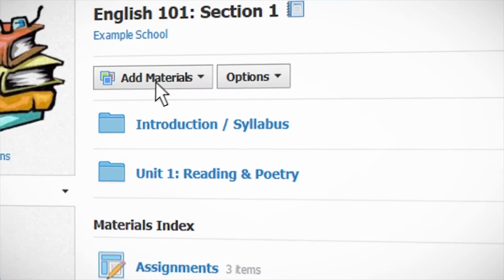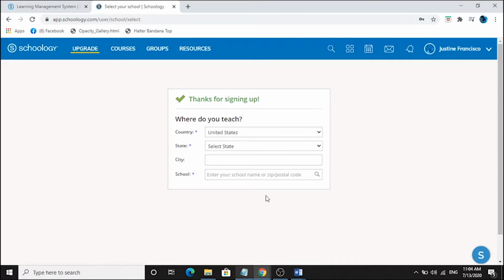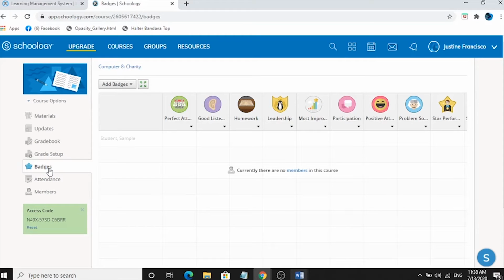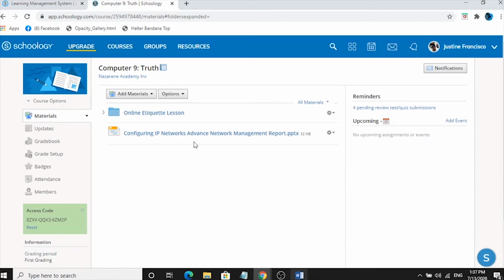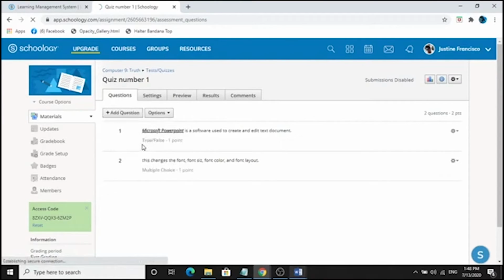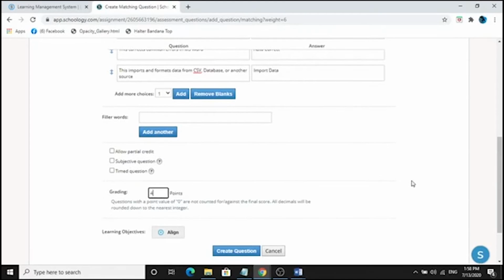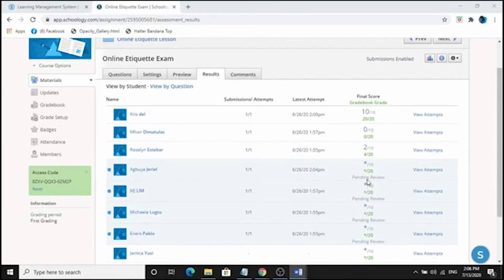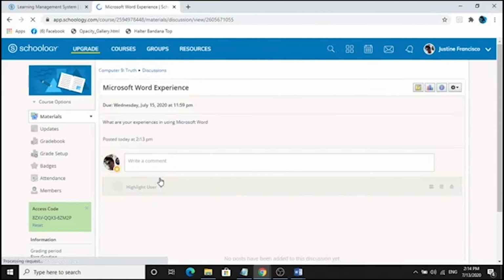Schoology Tutorials for Teachers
Nazarene Academy Teachers Schoology Tutorial.